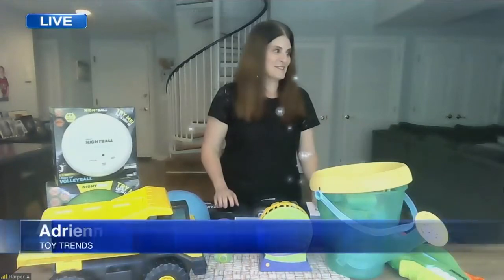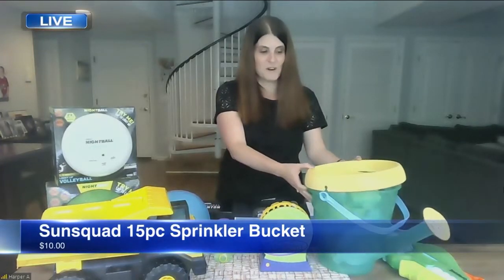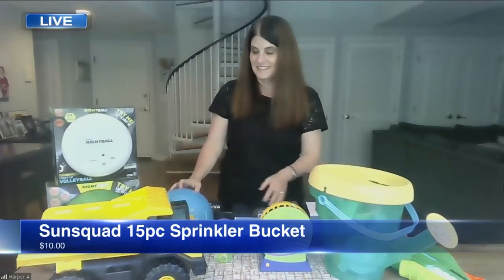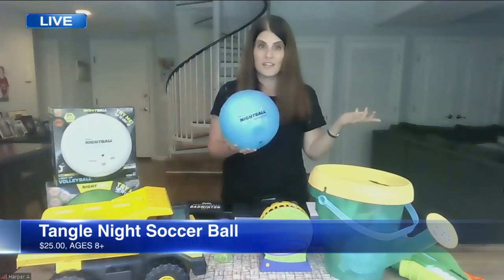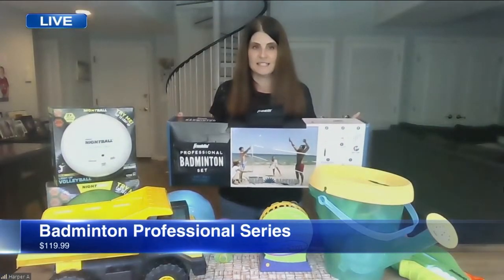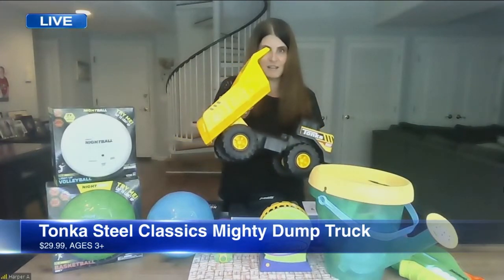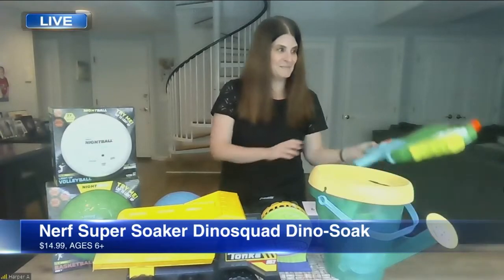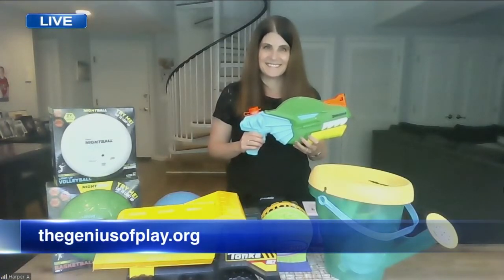Top toys for outdoor summer fun | ABC7 Chicago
Now that it's summer, a lot of us are getting together again and there's a lot that we can do for some outdoor fun.